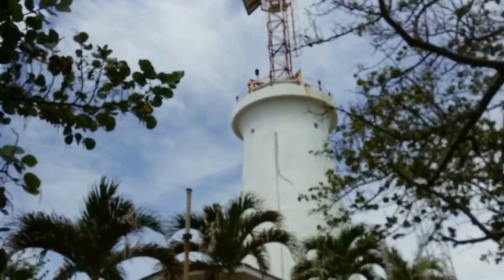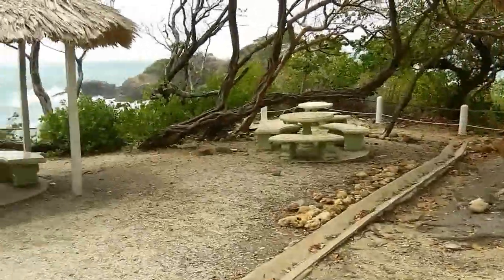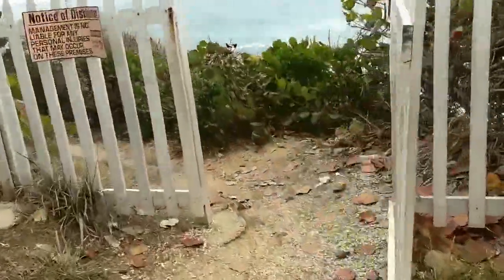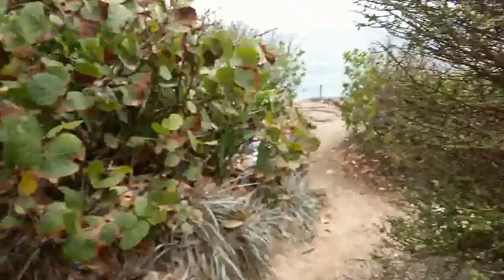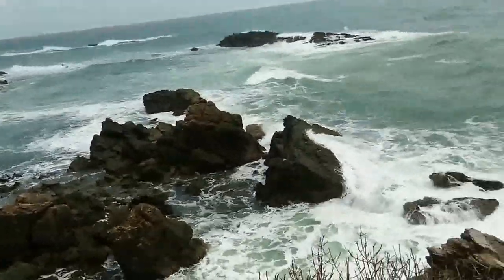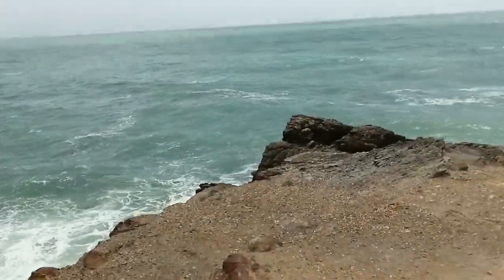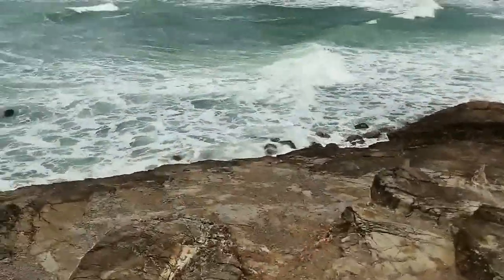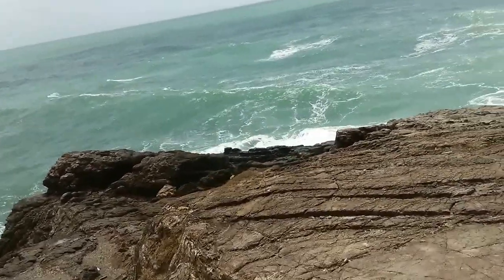Toco lighthouse scenery tour